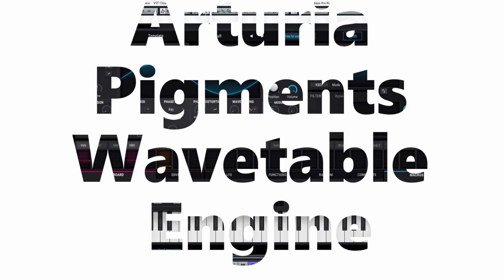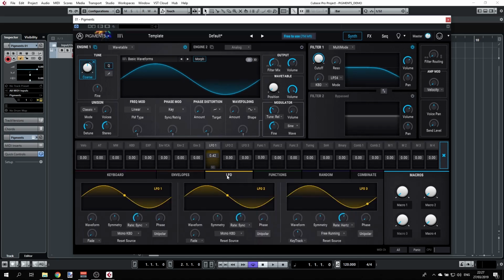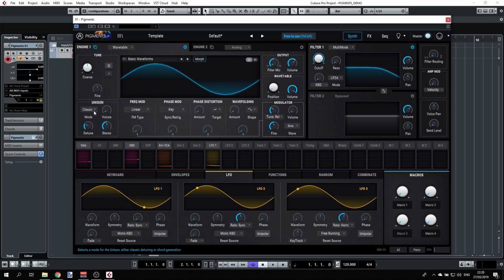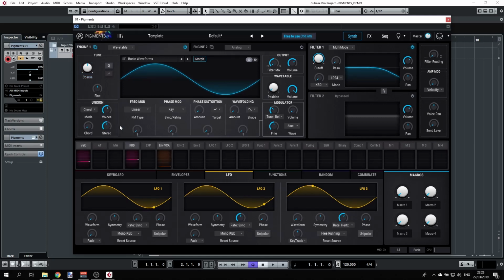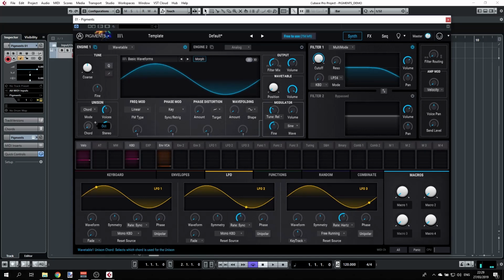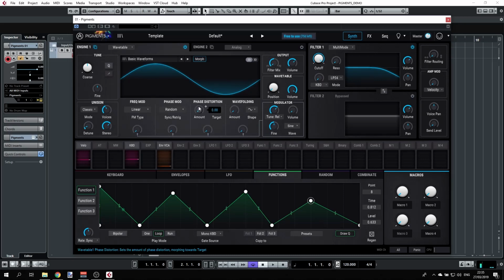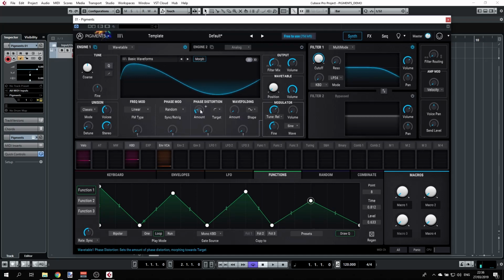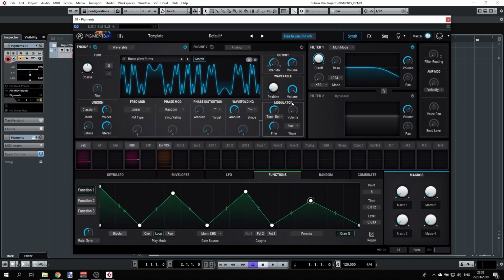Arturia Pigments Tutorial - Part 3 - Wavetable Engine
Arturia Pigments Polychrome Software Synthesizer
An immensely powerful wavetable and virtual analog software synthesizer, 20 years in the making. This is Pigments, and it’s going to change the way you make music.